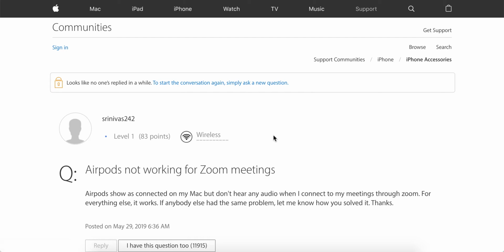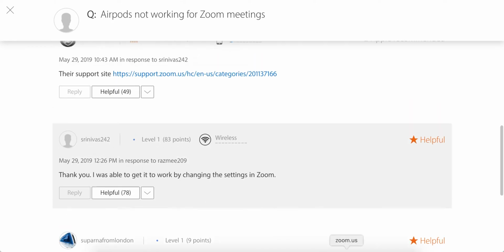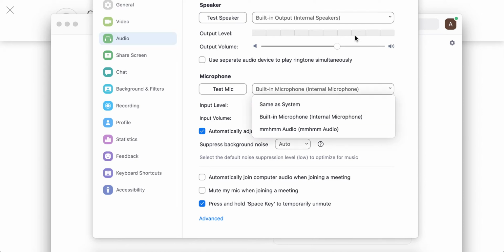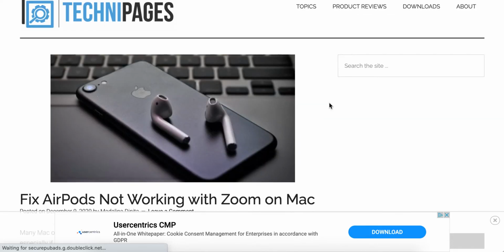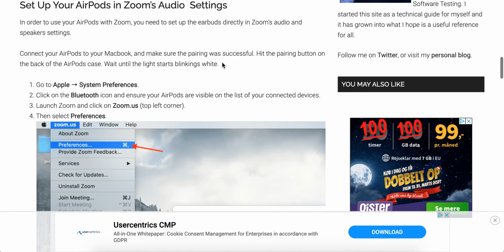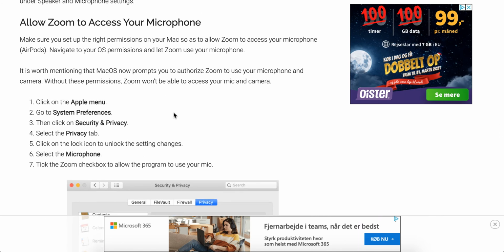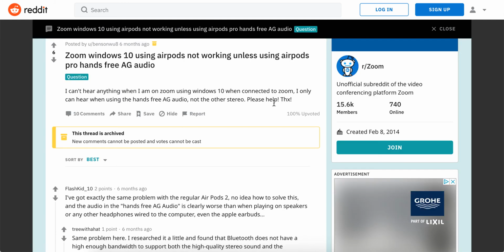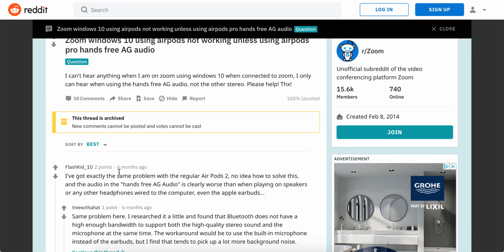Airpods not working with Zoom what to do?